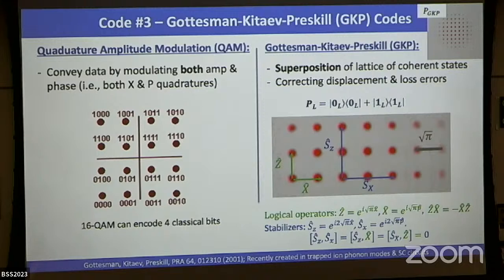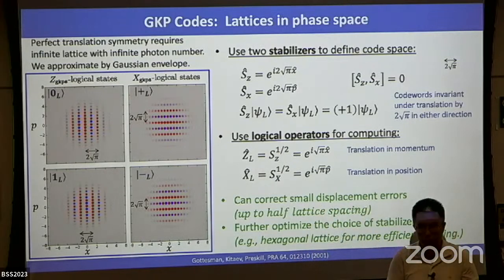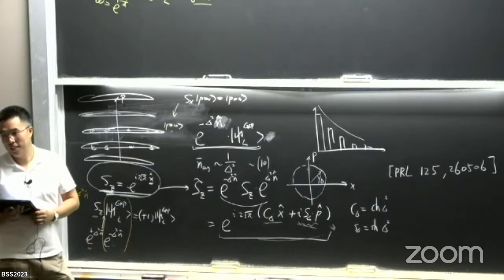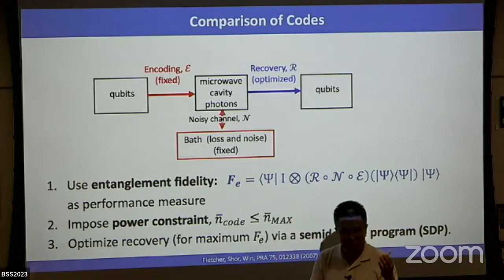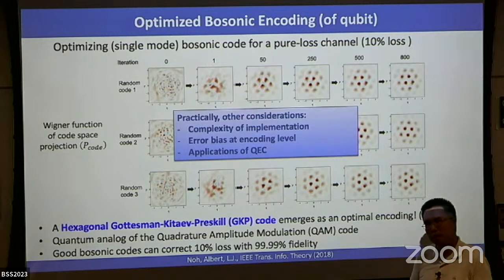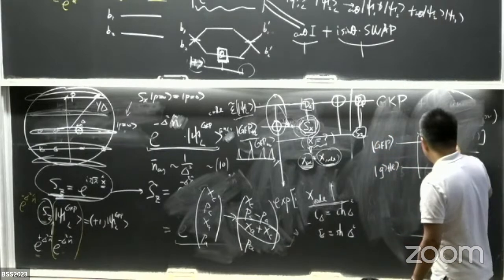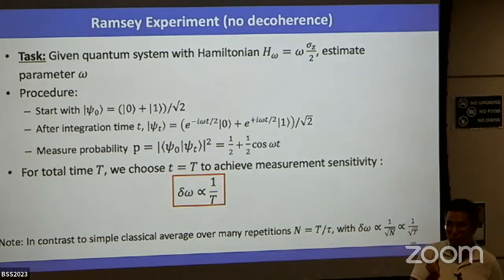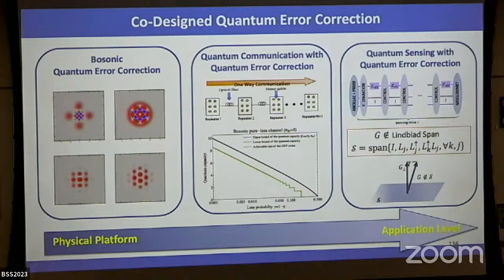BSS2023, Liang Jiang, Bosonic quantum codes and applications III, July 19